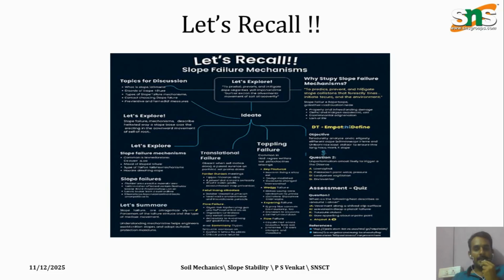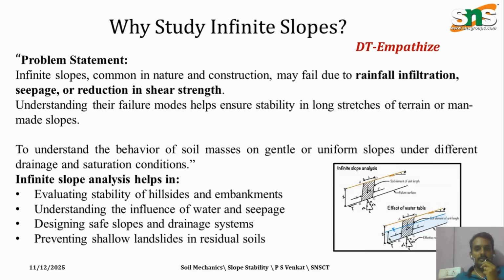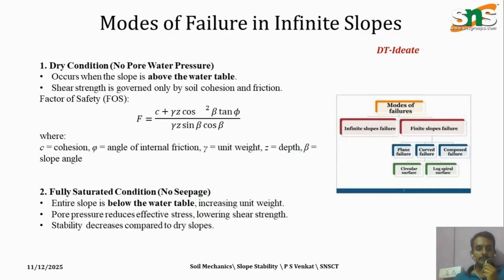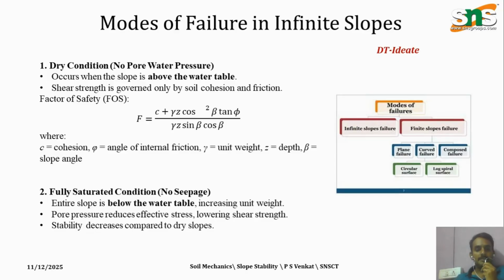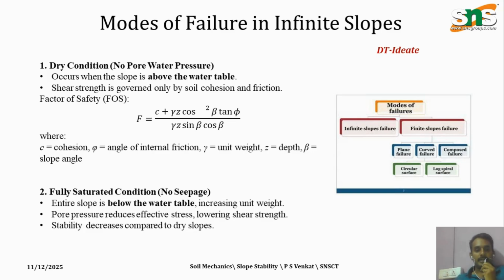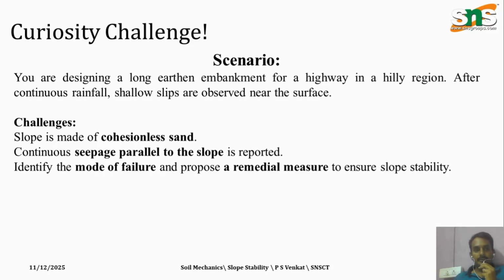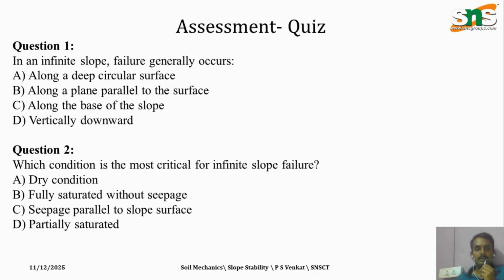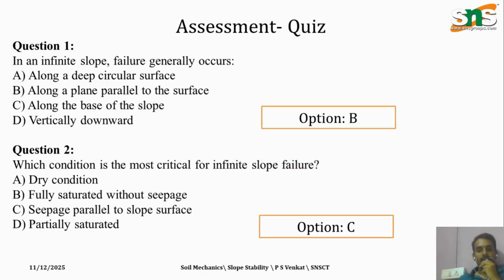Infinite Slopes I Soil Mechanics I SNS Institutions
🎯 Modes of Infinite Slopes Explained | Slope Stability in Soil Mechanics
Unlock the secrets of infinite slope behavior! Whether you’re a civil engineering student, GATE/IES aspirant, or geotechnical enthusiast, this video gives you a clear, exam-focused, and highly visual explanation of the different modes of infinite slope failure.

✔️ Understanding what an Infinite Slope is
✔️ Types of soils involved – cohesionless vs cohesive
✔️ Modes of failure under various conditions
✔️ Dry, submerged & seepage conditions
✔️ Factor of Safety concepts
✔️ Real engineering applications + quick numericals
✔️ Memory-friendly diagrams & explanations

💡 This video is perfect for:
– Geotechnical and soil mechanics learners
– Competitive exam aspirants (GATE, IES, SSC JE, TNPSC AE)
– Anyone wanting a crystal-clear concept of slope stability

Slope failures can be catastrophic. Understanding the modes of infinite slope failure helps you design safer slopes in highways, embankments, open cuts, and natural terrains.

📢 Comment your doubts — I’ll be happy to help!